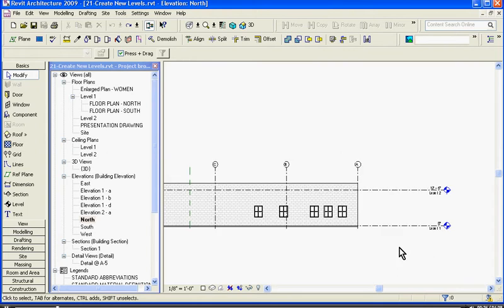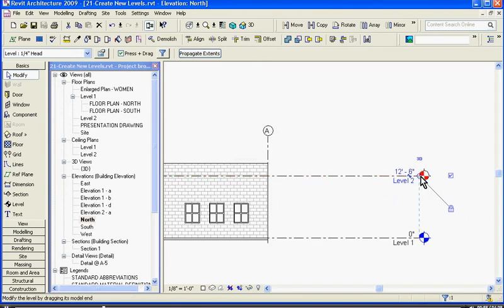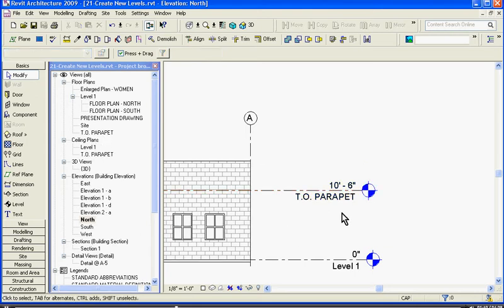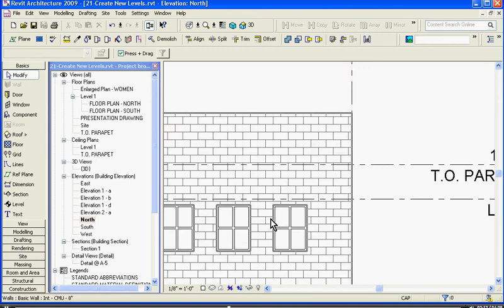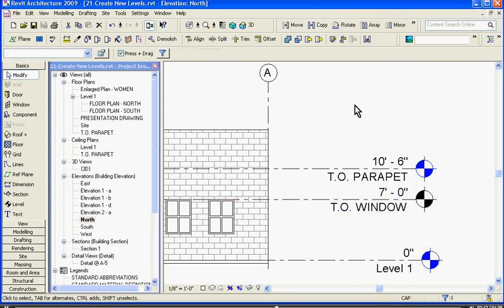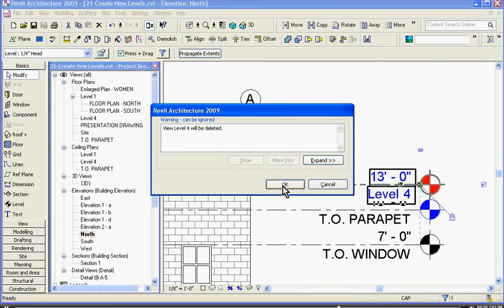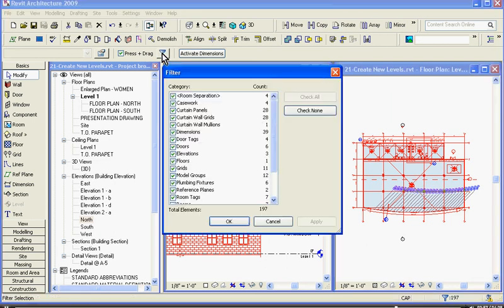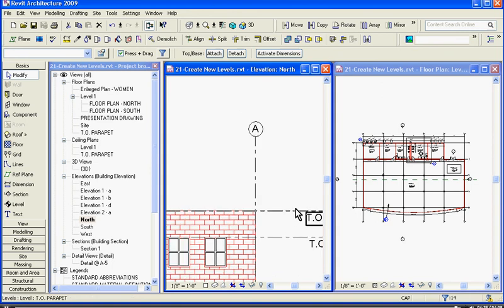Easy Revit (2009) -21- Create Levels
Easy Revit video tutorials for beginners like me: Walks through an entire simple project, step by step.  This Video:  Create levels, re-position, re-name, copy, connect to walls, and make non-referenced (dummy) levels.